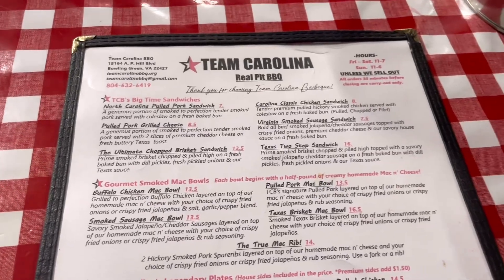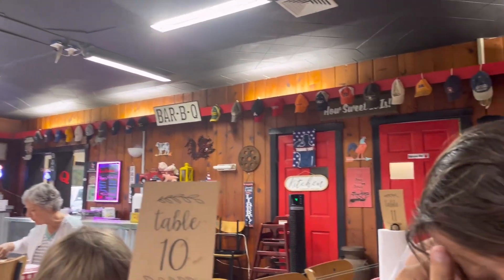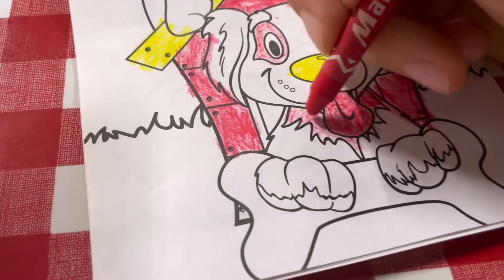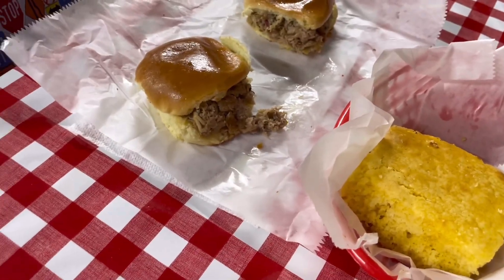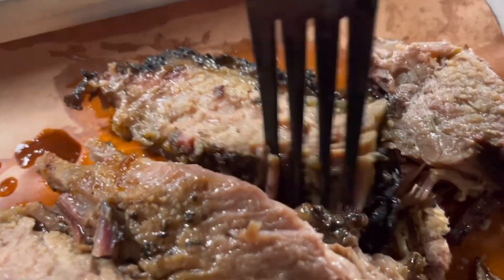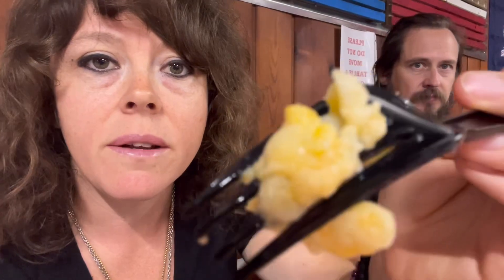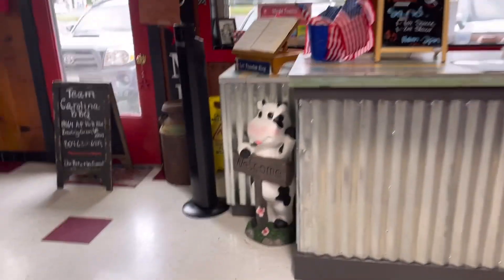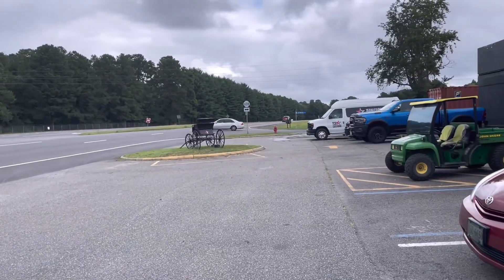Team Carolina REAL PIT BBQ - Best in VIRGINIA!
BEST BBQ IN VIRGINIA!